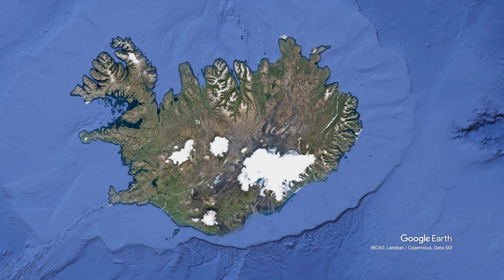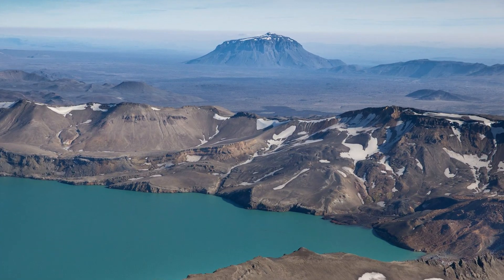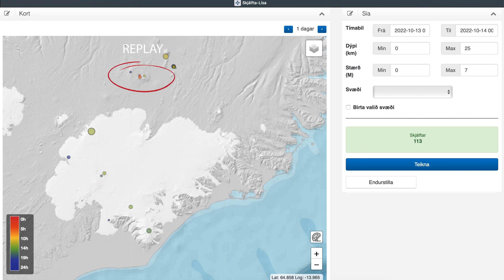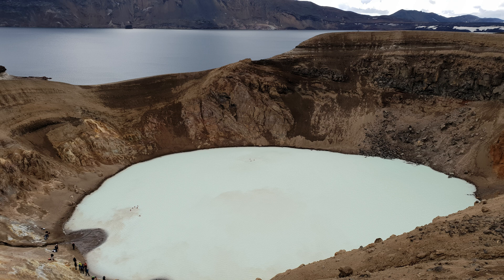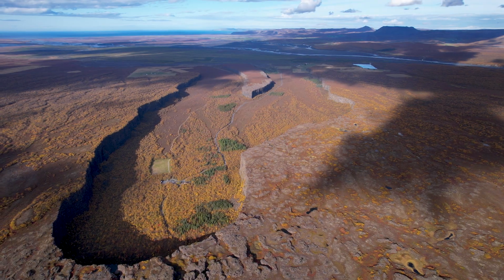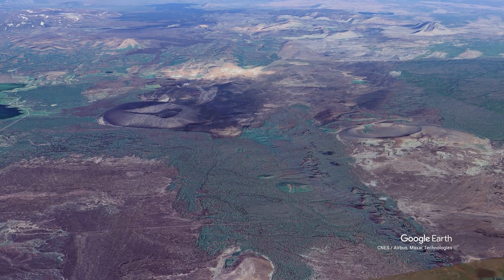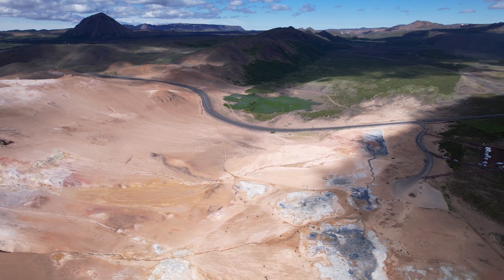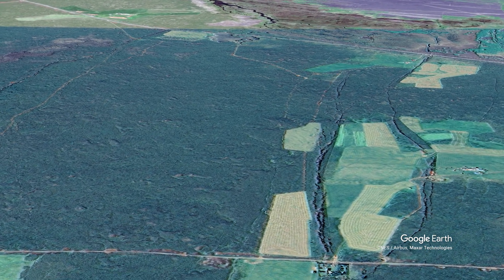Iceland Volcano Update - Increasing Tension on the Plate Boundaries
The earthquakes in Northern Iceland are only getting stranger so I'm providing you with a time-lapse now and a full Plate Boundary Tour with the new methods I'm using now to navigate around the seismic zones in Iceland. So please let me know what you feel about this new format.

Good article about this Askja and Herðubreið.

Channel support:
I appreciate all support since it's no easy task for me to work in this limited market from Iceland but it's a long term thinking behind the channel so i don't complain so much.
Channel support is however highly appreciated and need to help me to cover travel expenses going after footage for the channel.

I have two Print on Demand stores that i'm developing little by little  from the spirit of the channel and inspiration from Icelandic nature.
My Redbubble store is here: gylfigylfa.redbubble.com

Gylfi